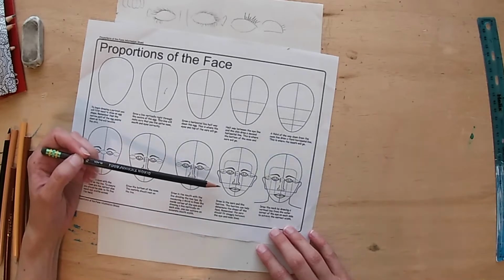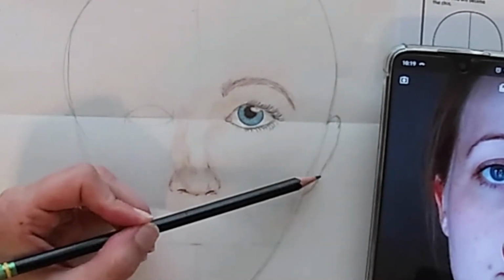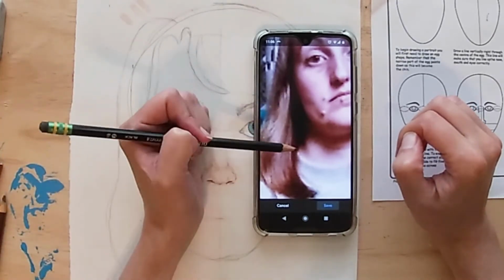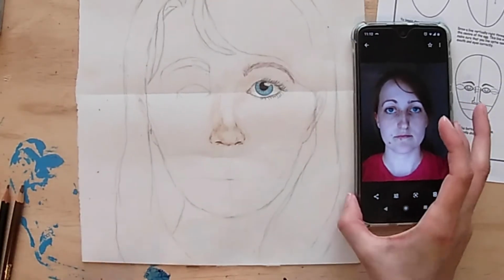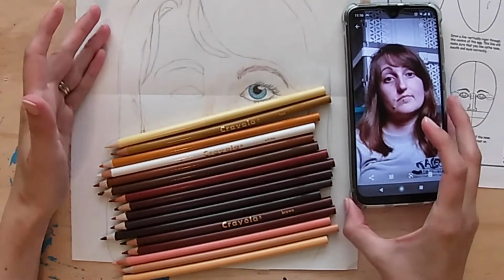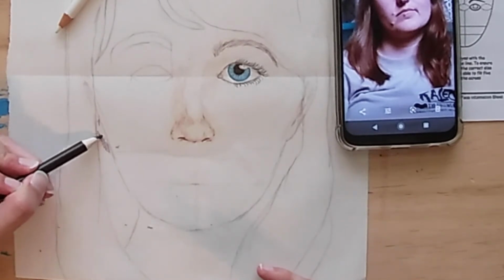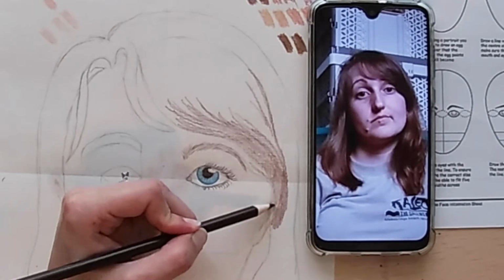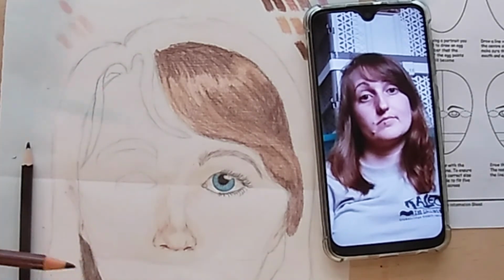How to draw faces Part 2 (Ears and Hair)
How to draw ears and hair